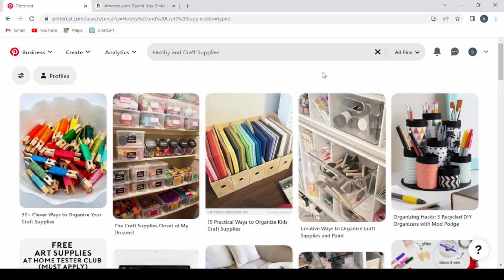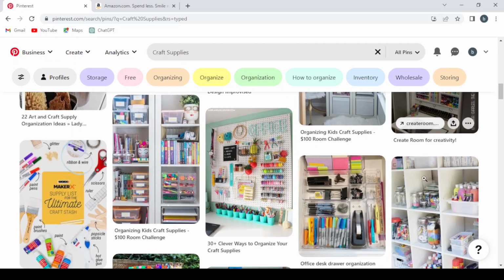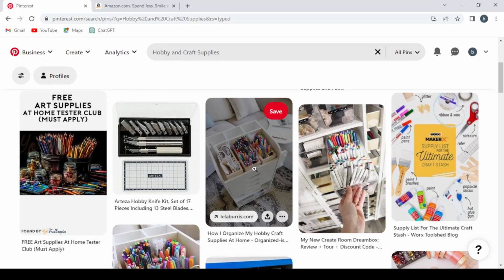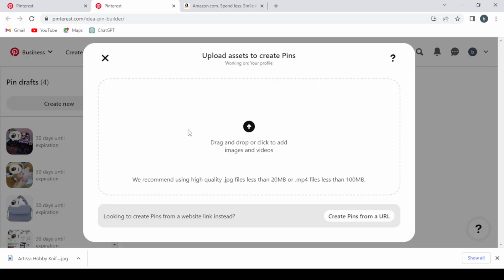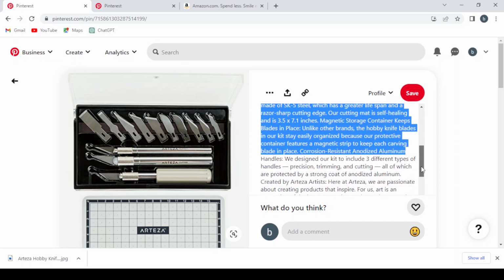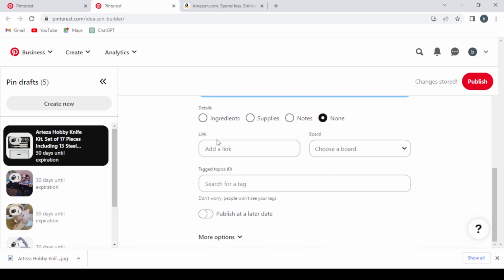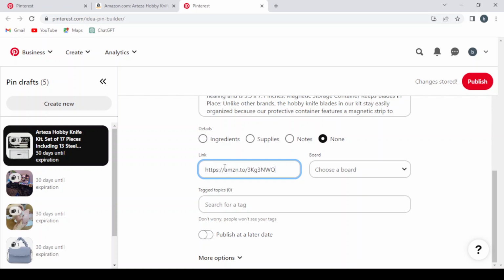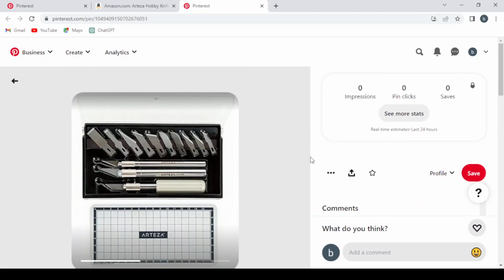How to Promote Affiliate Links for Hobby and Craft Supplies and Make Money on Pinterest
in this video we discuss :

Immerse yourself in the world of affiliate marketing for hobby and craft supplies with this comprehensive guide tutorial. Learn how to effectively promote and monetize a diverse range of crafting products on Pinterest, appealing to creative enthusiasts and DIY hobbyists. From designing visually engaging pins to implementing successful affiliate marketing strategies, this guide will provide you with actionable insights and step-by-step instructions. Whether you're a crafting blogger, a DIY influencer, or an affiliate marketer, this tutorial will equip you with the knowledge and tools to turn your passion for hobbies and crafts into a lucrative source of income through affiliate marketing on Pinterest. Get ready to unleash your creativity and craft your way to earning money!